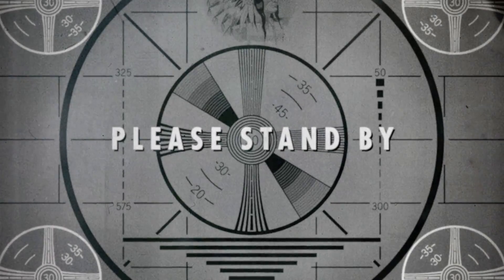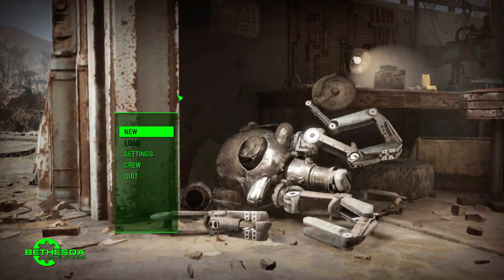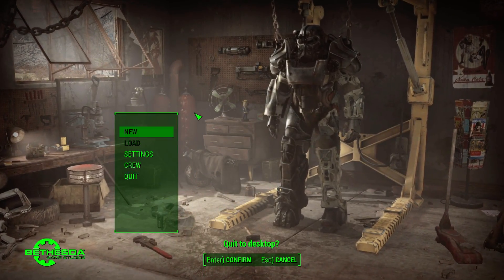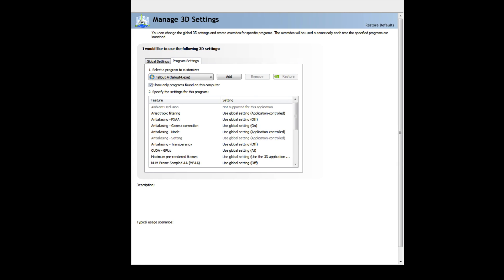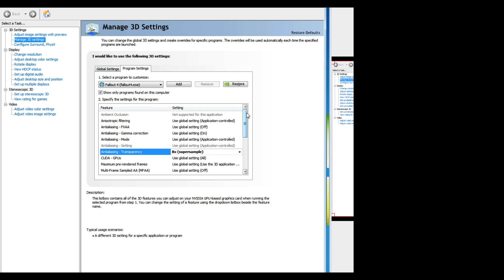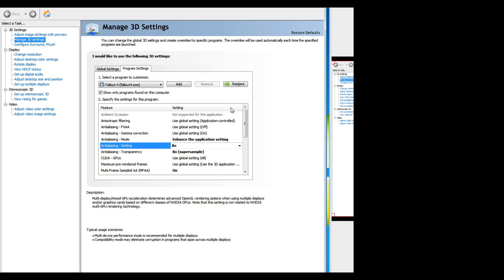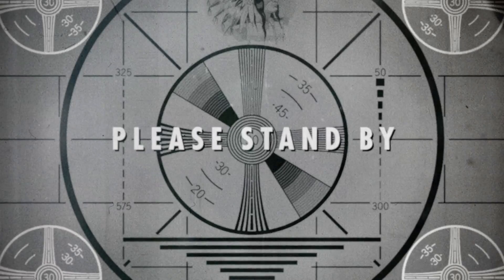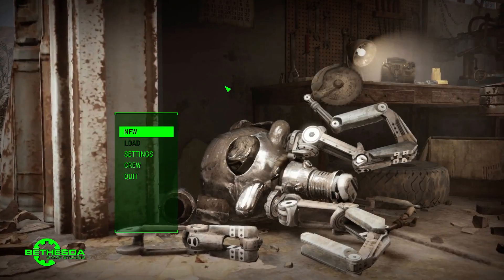Nvidia Control panel settings For Fallout 4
These Nvidia control panel settings help to improve the games graphics. I recommend the load screen for testing. This vid was recorded rough draft and I just decided to let it ride. I will be streaming live on twitch if you need any more help with it.